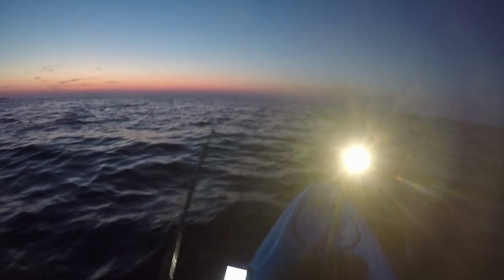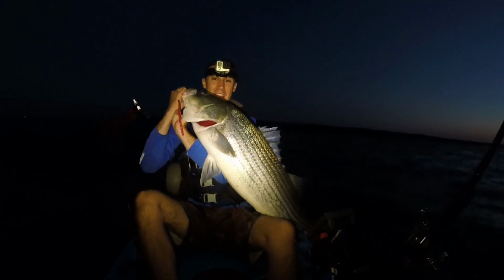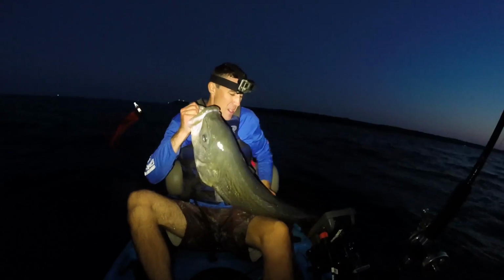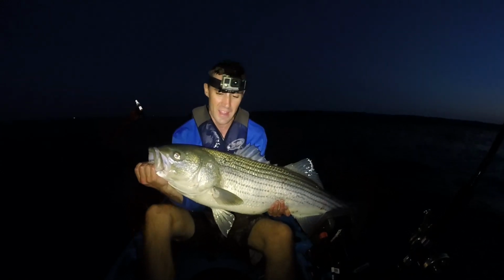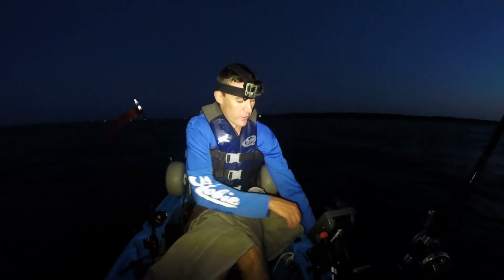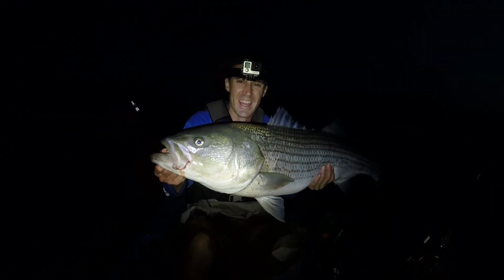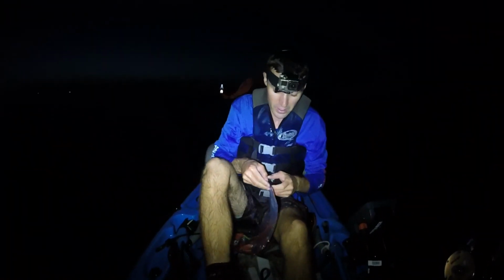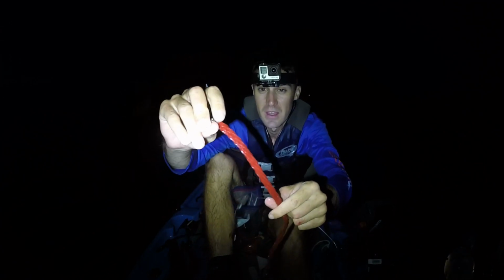Will Big Fish Eat Twizzlers!?!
I was walking down the candy isle in 7/11. Someone in front of me dropped some candy on the floor so I helped pick it up for them and had the Twizzlers in my hand. I began to wonder would a Twizzler catch big striped bass or bluefish. So I rigged em up and took em fishing!

Follow me on...for up to date posts and reports

Lure, Twizzlers 2.99 Montauk 7/11
Walmart 1.99
Line, 50lbPower Pro Braid
Leader, 60lb Seaguar Blue Label Fluoro

Main Camera
Gopro Hero 4 Black
Second Gopro
Camera Head Strap
Chest Mount
Editing Software